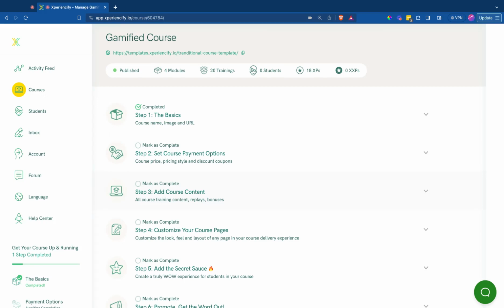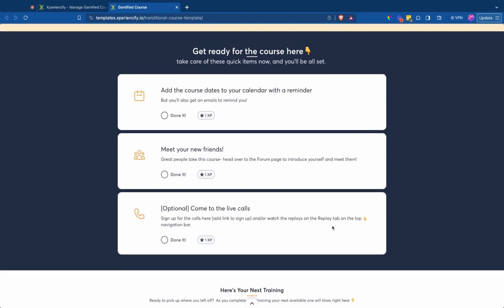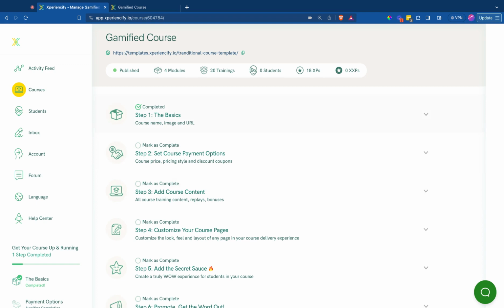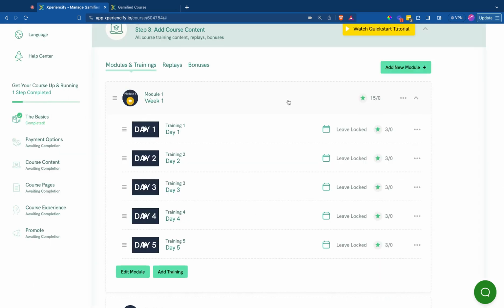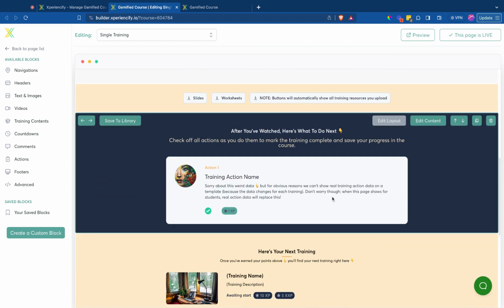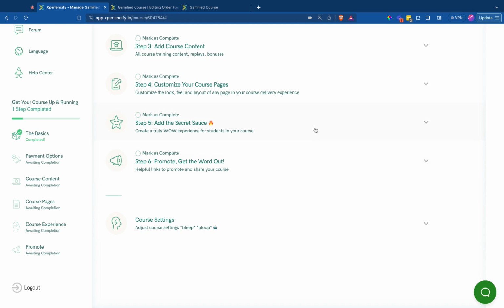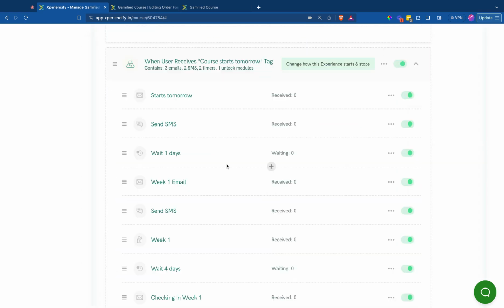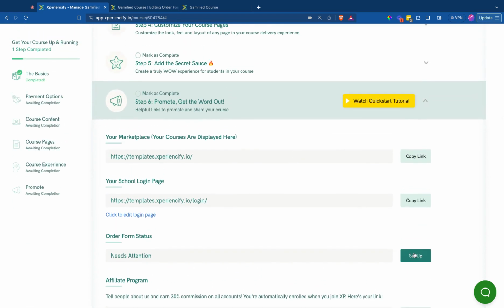Gamified Course Template Walkthrough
If you're an online course creator, there’s a sad statistic you need to know about. Only about 3% of people who purchase online courses ever complete them.

Yes, it’s true, and it means 97% of people who purchase your course are unlikely to ever complete it.

The cost of this to your business is hard to overstate – in terms of damage to your reputation, refunds and all the sales lost over the lifetime of your customer.

The easy solution is to create a *GAMIFIED* course.

Gamified courses have a 10-30 times HIGHLY student completion rate, leading to happy students who are getting the result they paid you for, and an 18 times higher student lifetime value to your business.

*👉 Create Your FREE Xperiencify Account and skyrocket your courses with gamified learning

• 80% (!!!) consumption rate on free lead magnets (unheard of)
• 13% conversion to paid offer